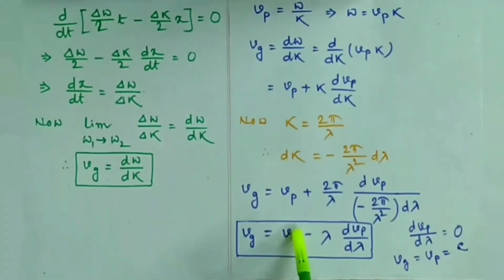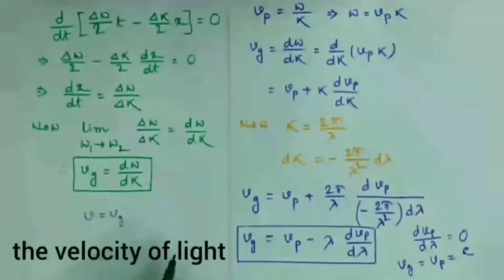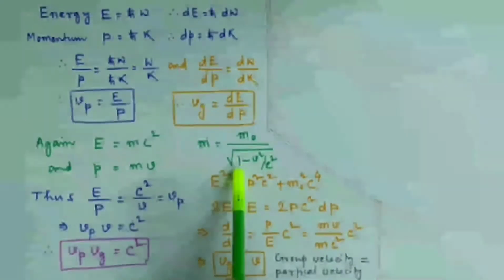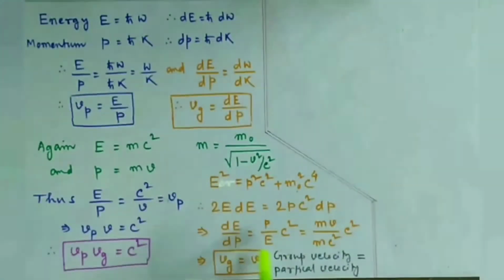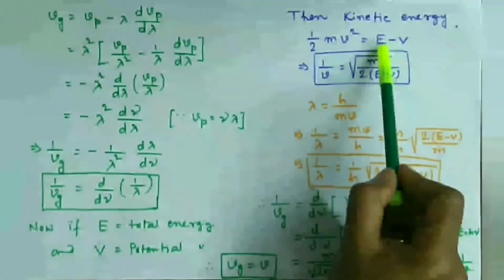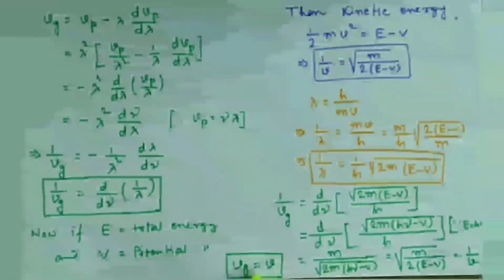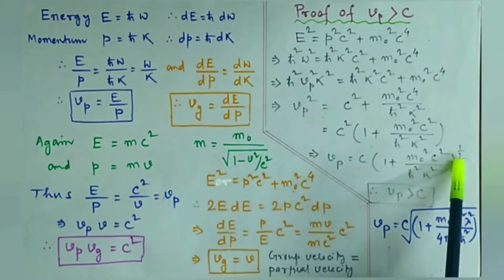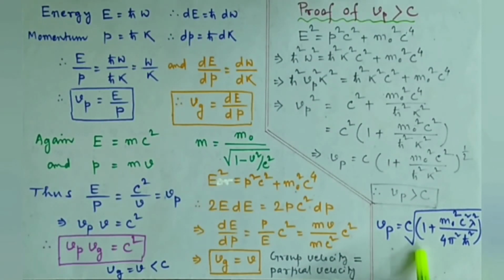Relation between group and phase velocities; proof of equality of particle and group velocities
This is the final lecture on de Broglie hypothesis, phase and group velocities.

In the lecture the relation between phase and group velocities has been derived and also showed that the phase velocity may be grater than that of the velocity of light in vacuum.

In final section, it has been proved that the particle velocity is actually nothing but the group velocity.

This and previous lectures are full of content on this topic.

Hope these lecture videos will be helpful for the students.
If any  quarries, you may write in comment section.